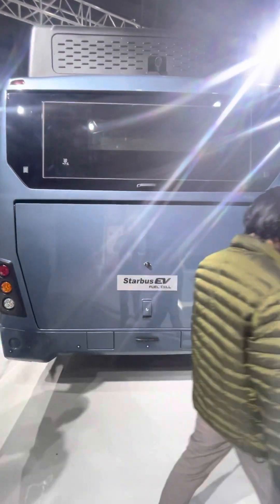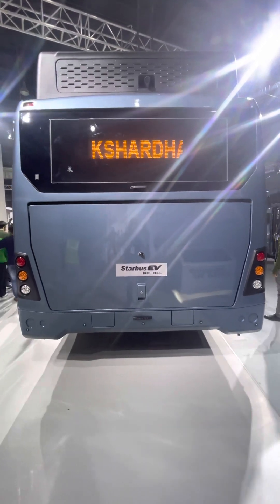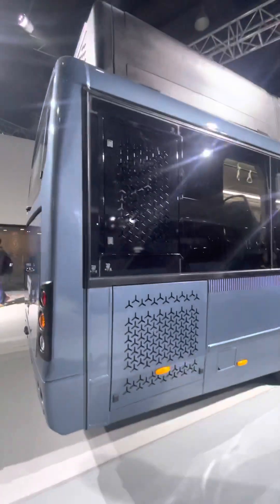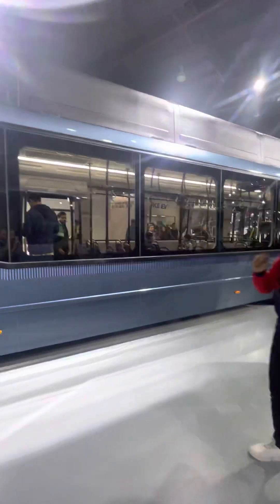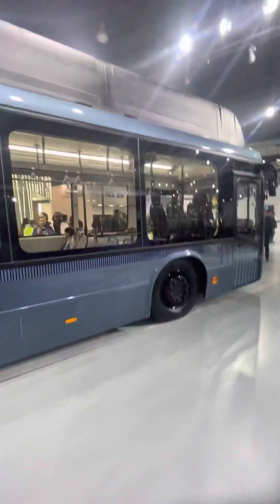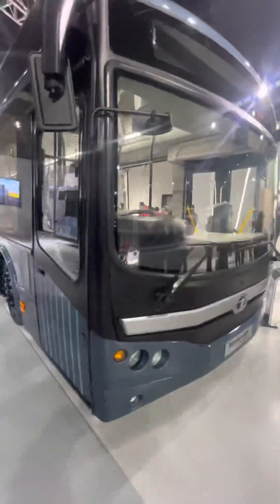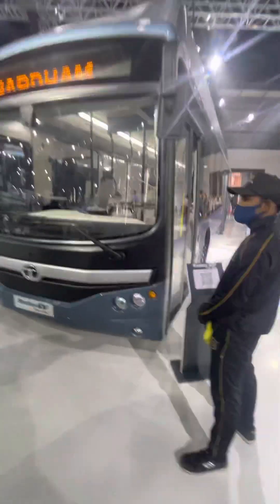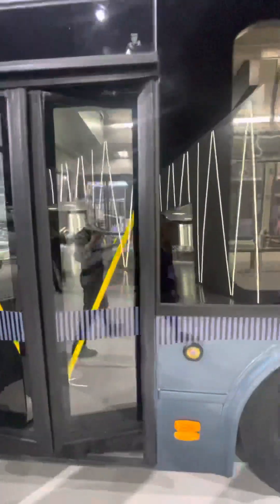Tata Starbus Fuel Cell Auto Expo 2023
Electric Bus powered by Fuel cell technology I.e, Hydrogen ( biofuel) greener technology for future.